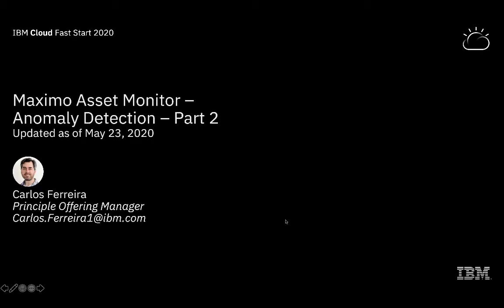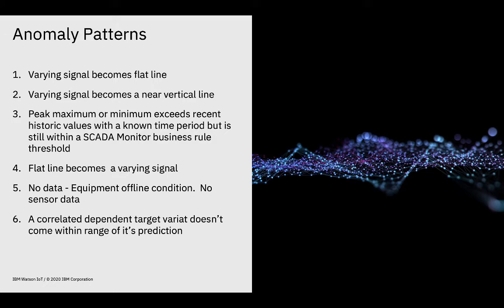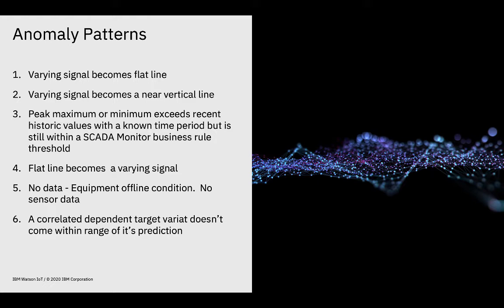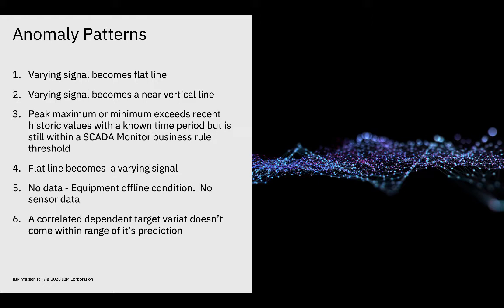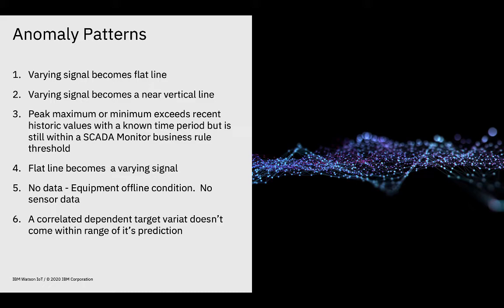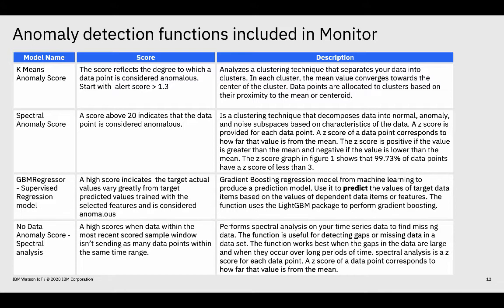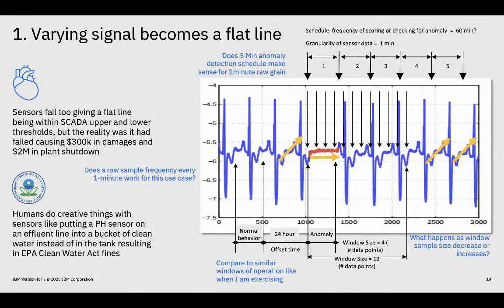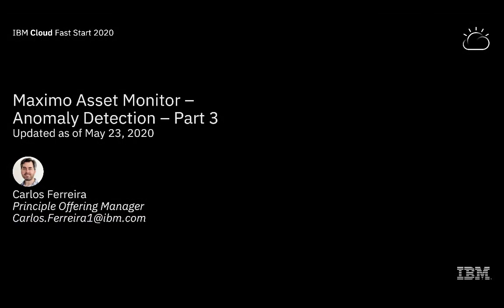Maximo Asset Monitor Anomaly Detection Part 2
Part 2. What anomaly detection functions are available in Maximo Asset Monitor and what anomaly patterns are detected

Use the step by step directions on the IBM Maximo Asset Monitor Hands on Lab.